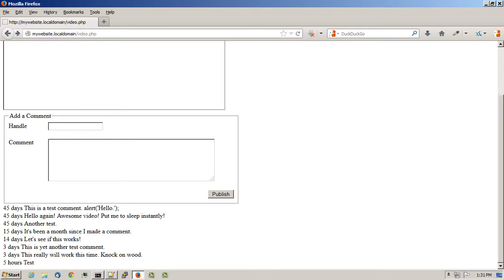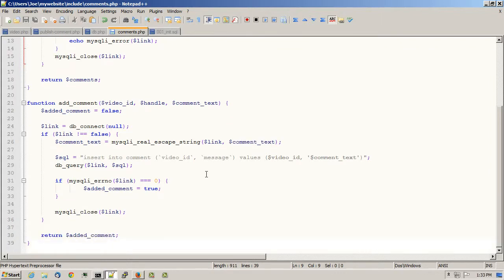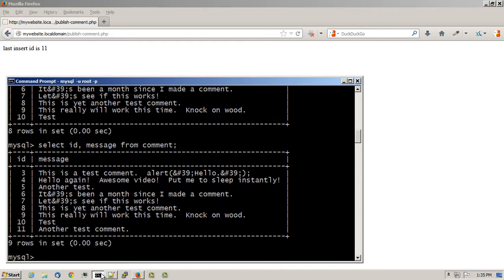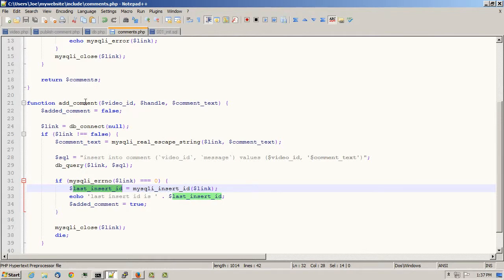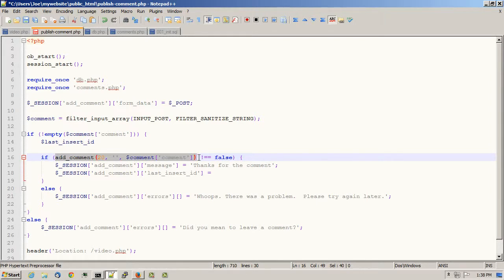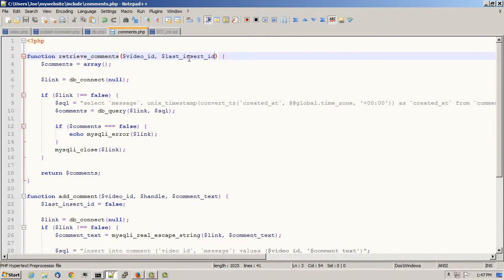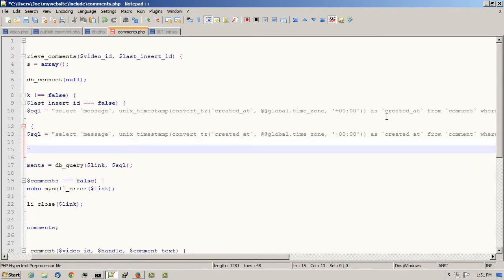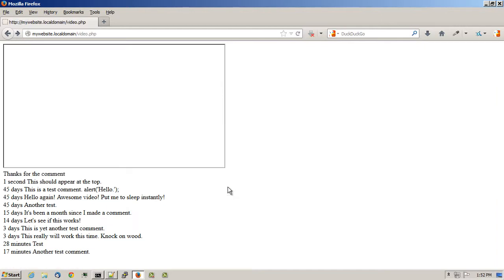2014 PHP Programming - Getting the Row Id of an Inserted Row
I talk about the mysqli_insert_id function to obtain the record number of a row that was just added to a MySQL table and use it in an example. The mysqli_insert_id function only works when there is a column in the table that is auto incremented (counts upward).